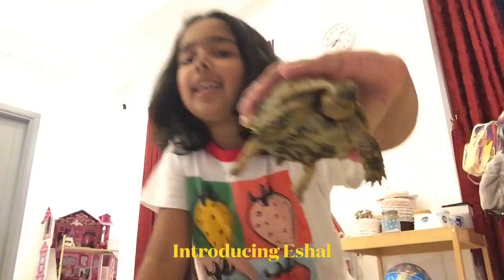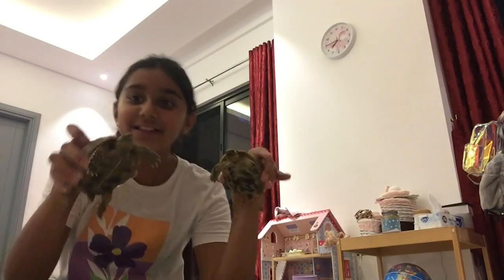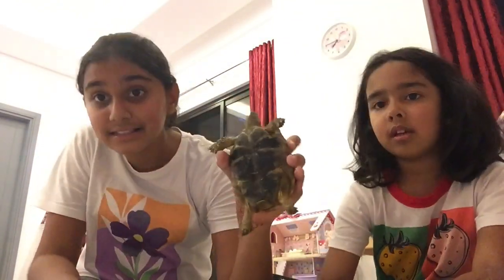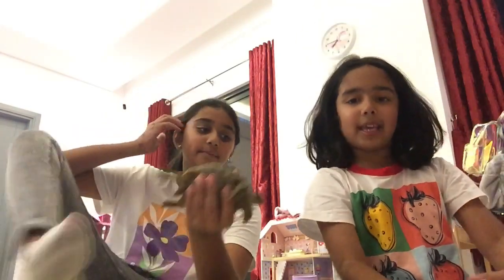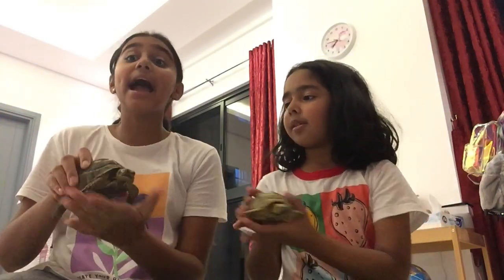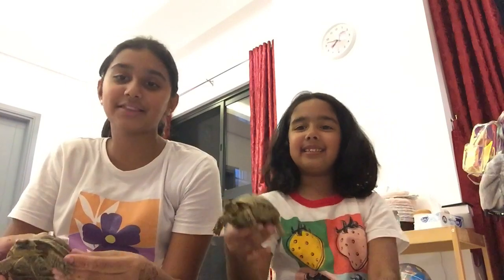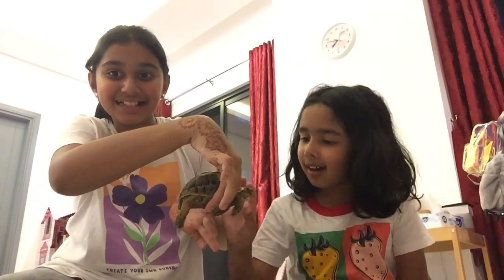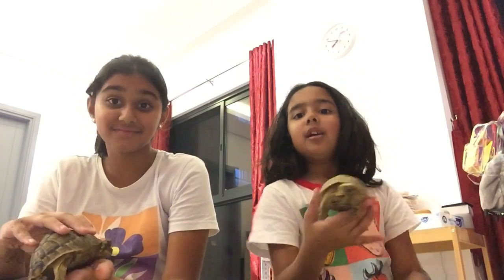Unveiling Our New Pet Tortoise Kit Kat, Featuring Eshal! 🐢✨ Must-See!"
It's time to unveil the newest addition to our family - the adorable pet tortoise, Kit Kat! We're also excited to introduce our amazing friend Eshal, who has been sharing wonderful moments with Kit Kat. Join us on this captivating journey as we showcase their unique bond, incredible adventures, and heartwarming connection. Don't miss out on this enchanting experience that will leave you smiling from ear to ear! 😄